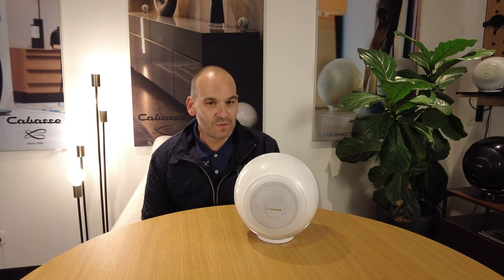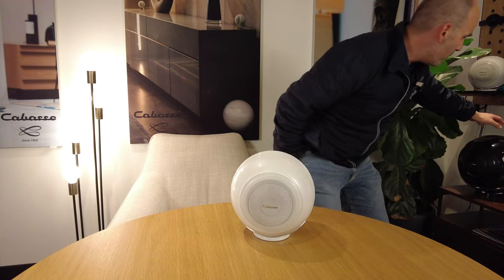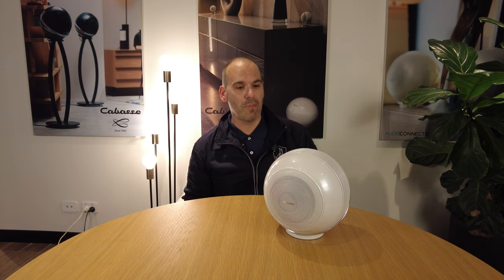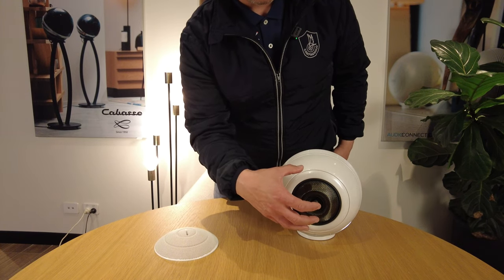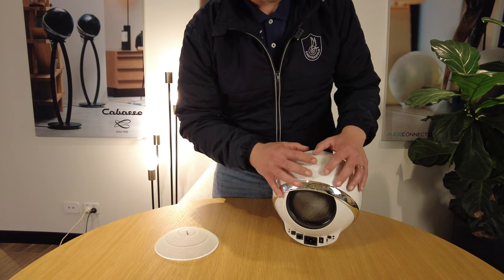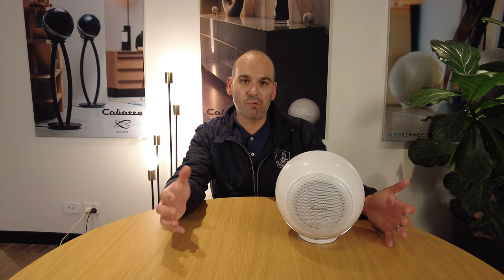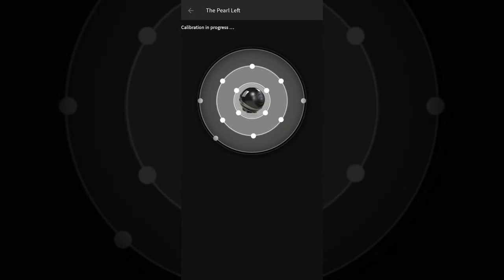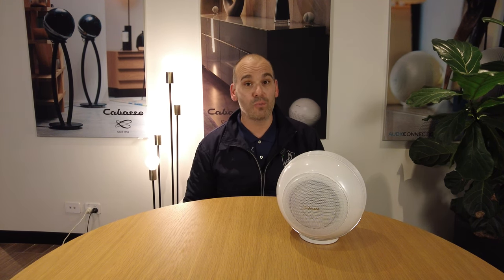The Cabasse Pearl Audio Range in Detail | Guest appearance by Anthony from Cabasse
We were lucky enough to have Anthony from Cabasse come by the store today, and we thought we'd take the opportunity to put together an instructional video on the fantastic Cabasse Pearl range.

We've been loving having the Cabasse audio range in store - it's our go-to system for background music. A perfect blend of style and audio performance!